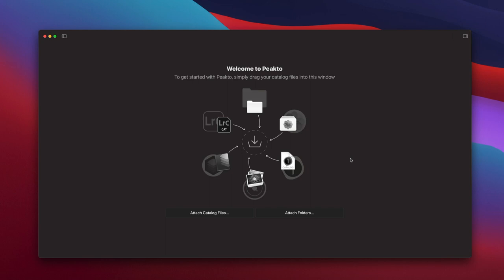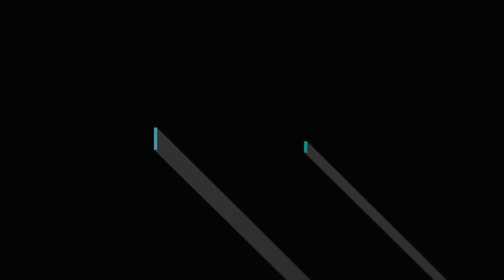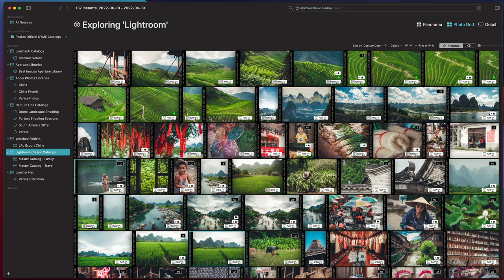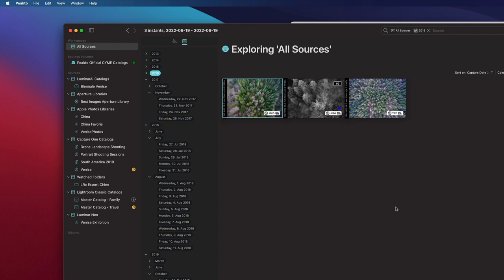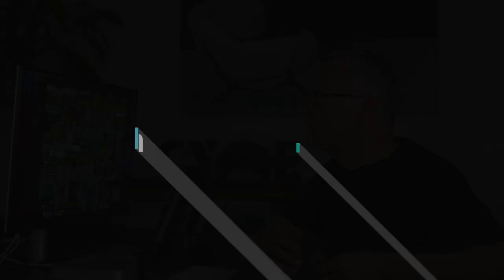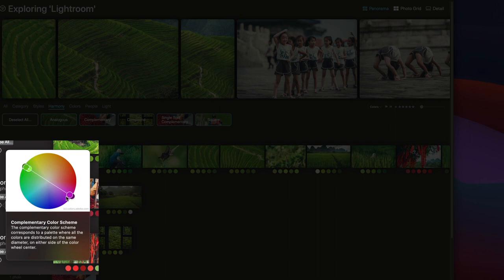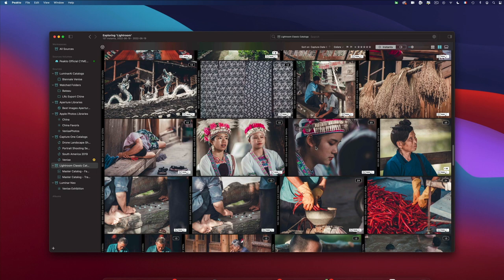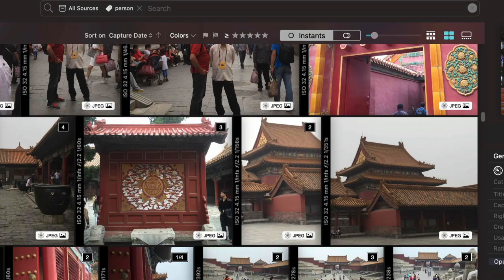How to gather all my photos in one app | Peakto 1.0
As photographers, we have thousands of pictures scattered across multiple storage drives. We don’t have a centralized view on all our images. And proprietary photo editing software formats (Aperture, Photos, Lightroom, Luminar, Capture One...) are incompatible with each other...

Peakto is a game-changing photo organizer for Mac users that gathers all your photos in one app (without creating additional copies or forcing you to change your editing or organizational workflows). Peakto is the hub that centralizes all your images, no matter what hard drive they are stored on, or the editing software they have been modified in. Peakto is like a control tower that gives you an always up-to-date and complete view of all your images.

Discover how to connect all your photo libraries to Peakto: from Apple Photos, Aperture, Lightroom Classic, Luminar AI/Neo, Capture One, iView Media–and from your folders and hard drives.

Learn how Peakto can at the same time give you access to your familiar organization structure (your albums, your metadata) while at the same time giving you a completely new point of view on your photos.

See, for example, how smart filters or searches can be applied to all your images, not just the ones that live in an isolated catalog.

Discover how Peakto puts the power of Artificial Intelligence at the service of photographers through the new feature: Panorama. Thanks to image recognition, Panorama classifies photos automatically by content, style or color.

Let us introduce the second ultimate feature of Peakto: Instants. Instants will gather under one roof all the master files and all the modified versions of an original shot. The Instants act like a magic wand, allowing you to find all versions of a shot and bring them together instantly, while giving you invaluable insight on the story of your edits.

Peakto invents a new way to navigate through your photos. Complete. Up to date. Enjoyable!

Welcome :)
0:00 Introduction
2:22 Ingestion
6:48 Interface
14:42 Navigation
20:59 Panorama
28:22 Instants
31:33 Search
34:12 Albums
36:02 Synchronization
39:28 Conclusion